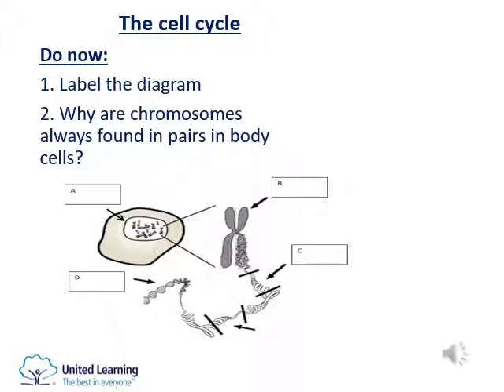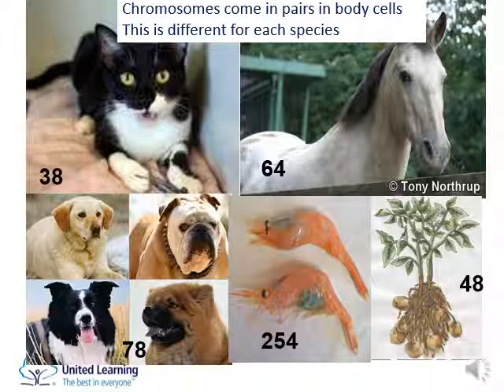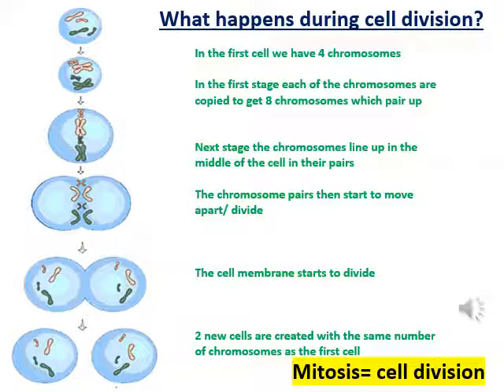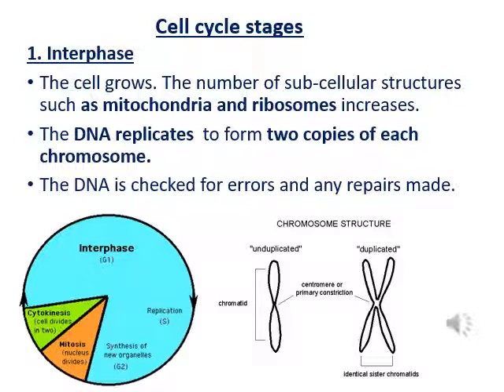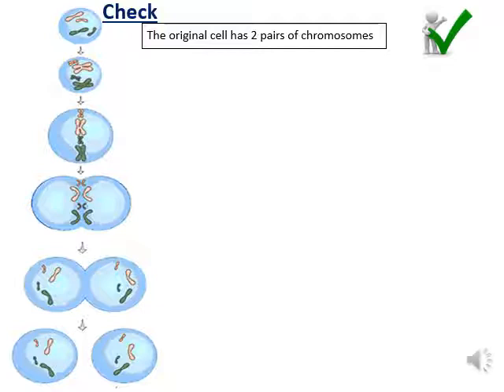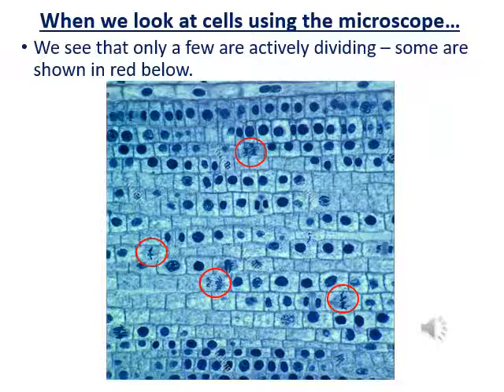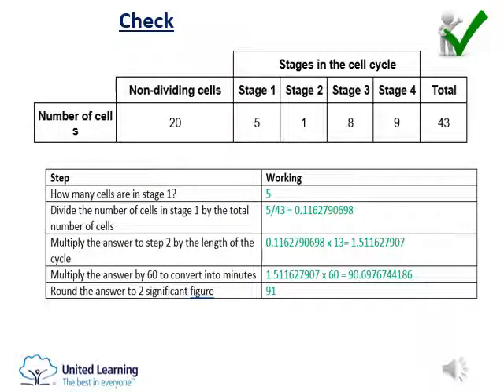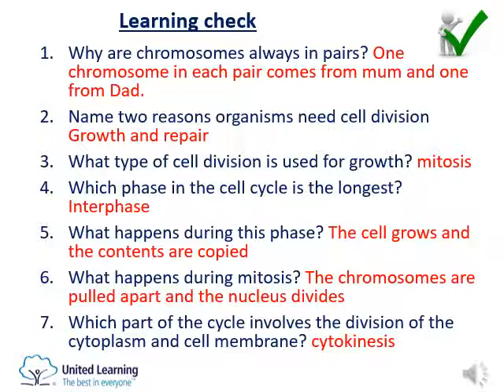Y9 WC 1st June - Cell cycle